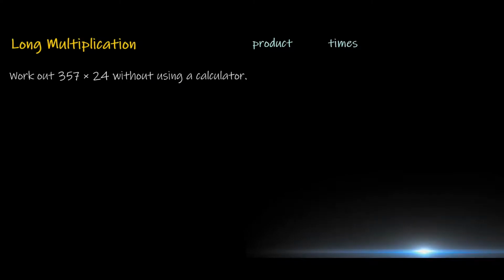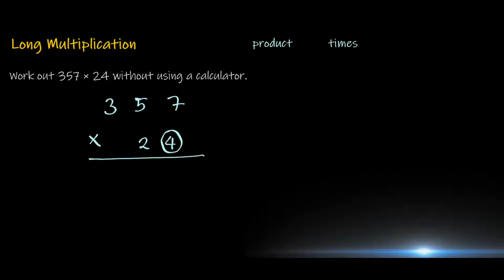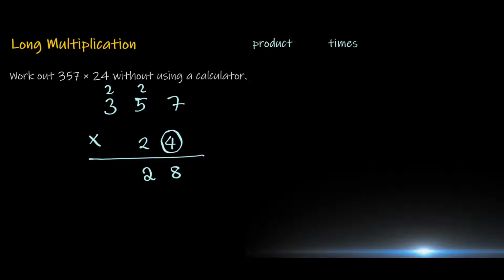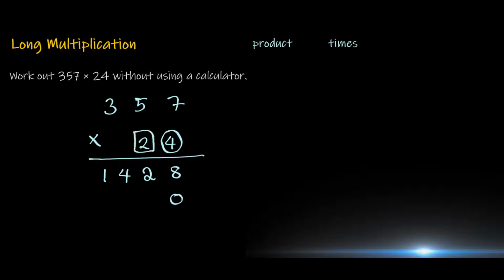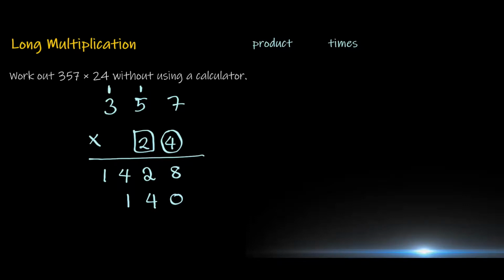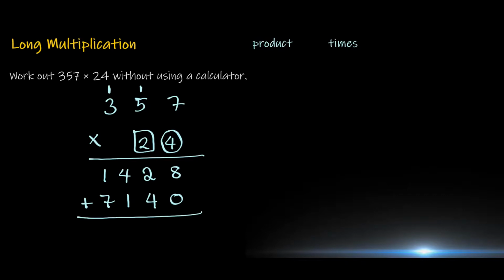KS2 Arithmetic/Numeracy - Long Multiplication without a Calculator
Limit Breaker Tutoring - This video explains how to do Long Multiplication without a calculator.  It walks you through a step by step process.